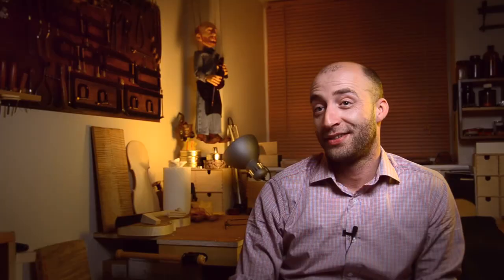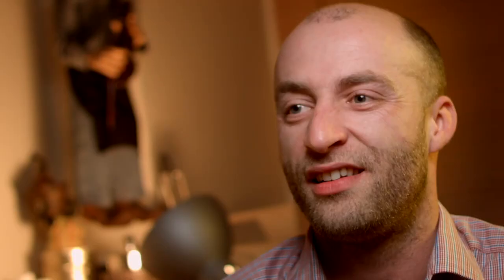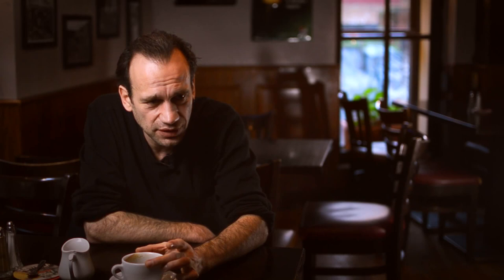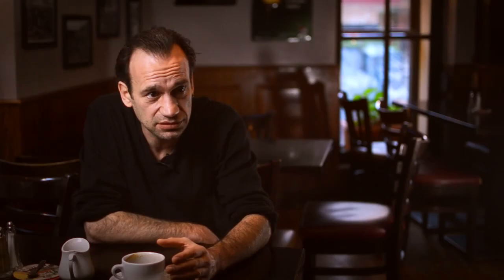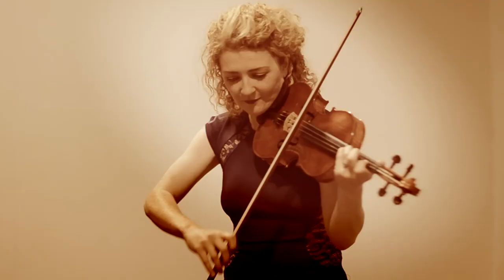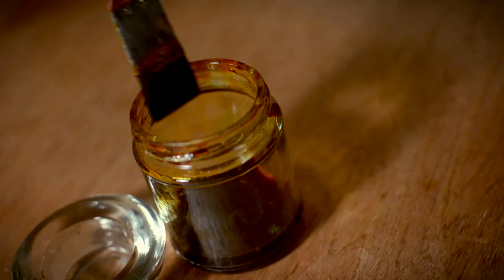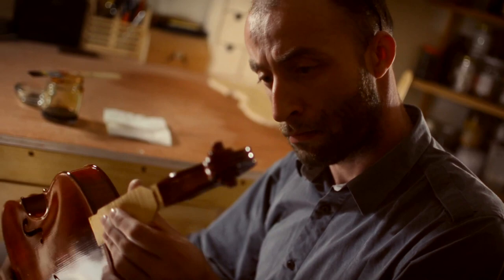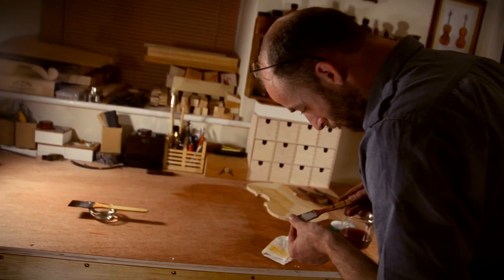Martin Kubiš Violins - Craft of Wood, Strings and Music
Mini documentary about violin maker Martin Kubis who is dedicating his life to violin making. Coming from Slovakia to Dublin he has become appreciated among great violin players in Ireland and abroad.